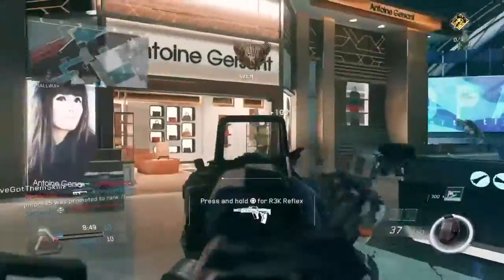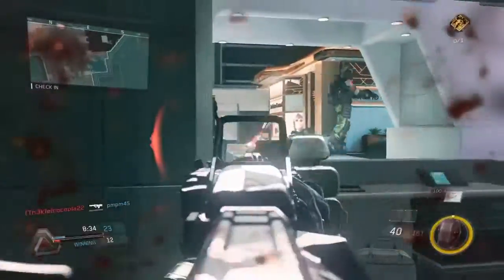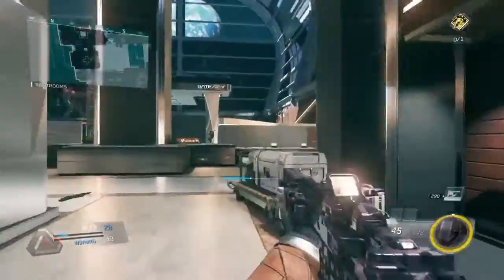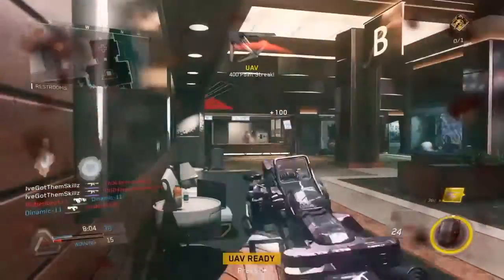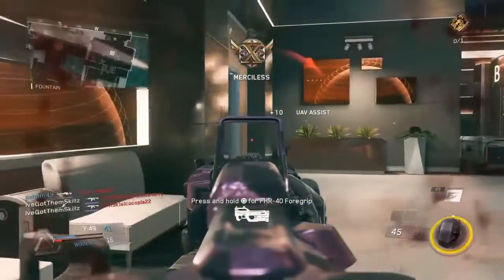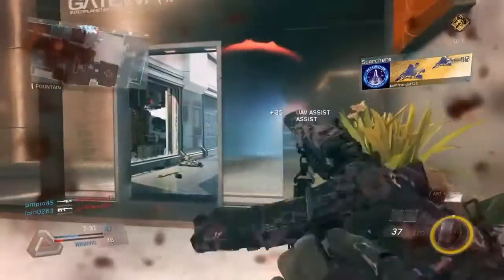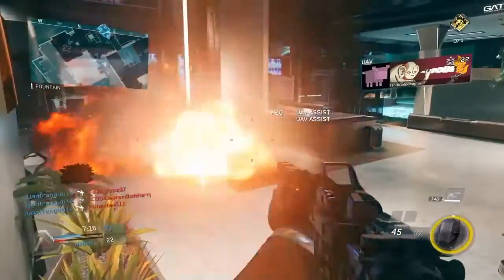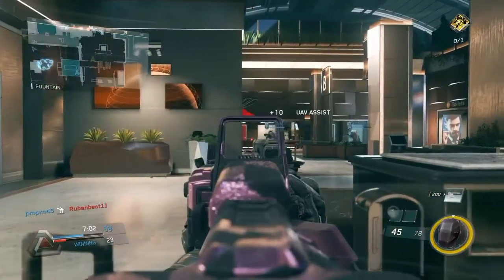TDM NUKE ON TERMINAL ( INFINITE WARFARE BETA ) DE ATOMIZER STRIKE!